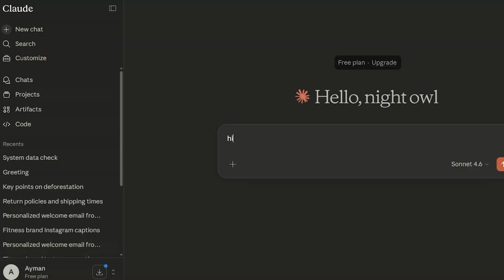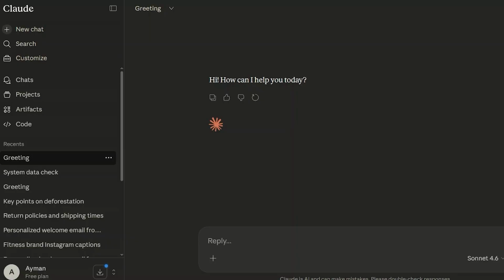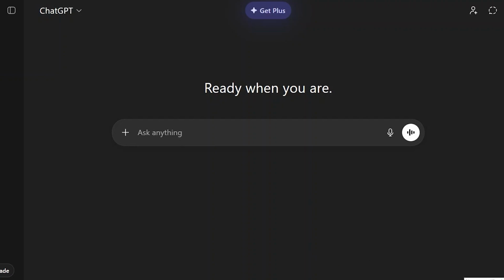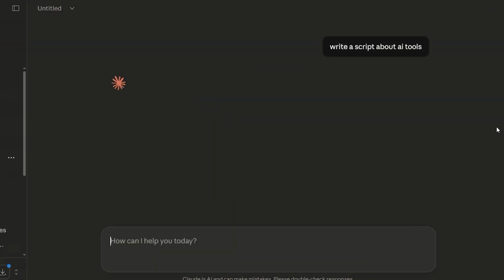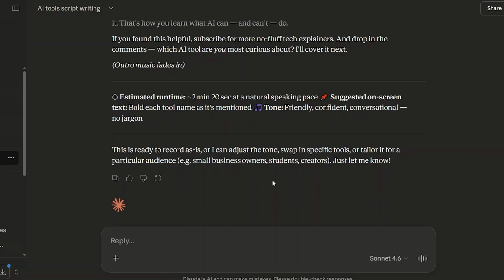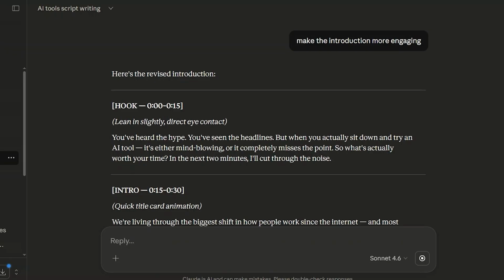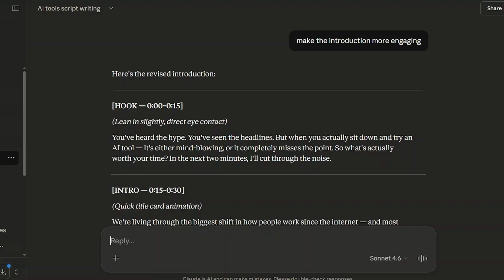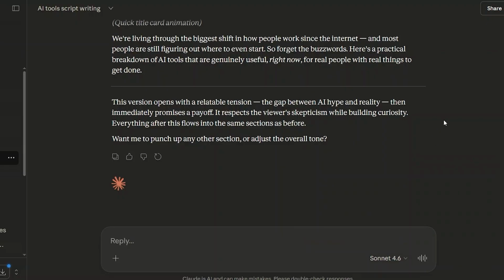ChatGPT Users Are Making This Mistake (Switch to Claude)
Learn how to switch from ChatGPT to Claude the easy way in this step-by-step 2026 migration tutorial! Discover everything you need to make a smooth transition—from setting up your Claude account and recreating your favorite ChatGPT workflows, to exploring the standout features that make Claude a powerful upgrade for daily AI use. From a full side-by-side feature comparison and real-world use-case walkthroughs to pro tips that'll have you feeling at home in Claude faster than you'd expect—this video gives you the complete roadmap to making the switch with zero friction. Perfect for ChatGPT users, AI enthusiasts, students, and professionals looking to explore a smarter, more intuitive AI assistant in 2026—no technical experience needed!

Hello everyone and welcome back to the channel! In this video, we're showing you how to seamlessly transition from chatgpt to claude, the powerful AI assistant developed by anthropic claude. We'll cover everything you need to know in this claude tutorial, making the switch easy for anyone curious about this chatgpt alternative. Discover why many users are finding claude to be a strong contender in the world of ai tools.